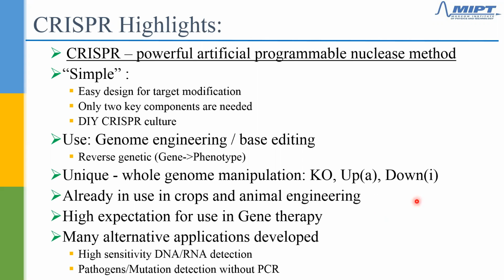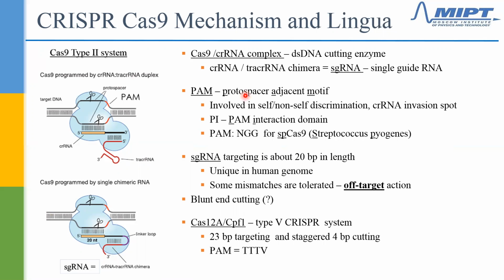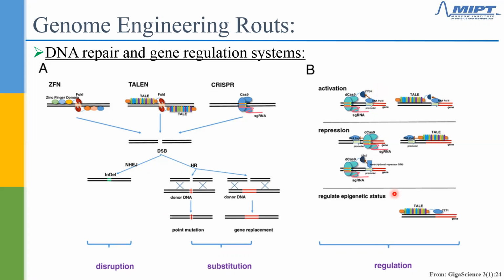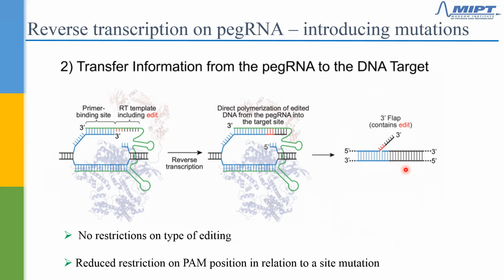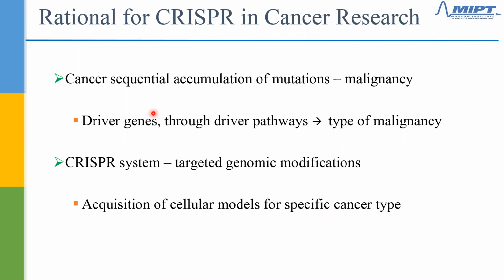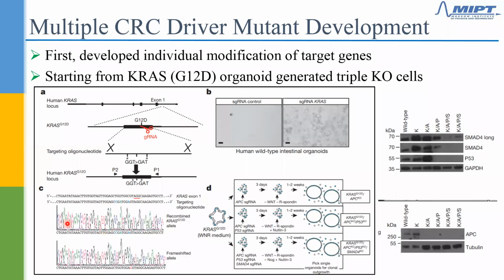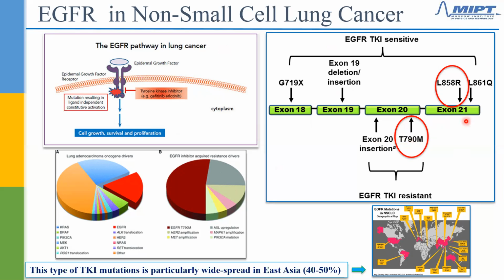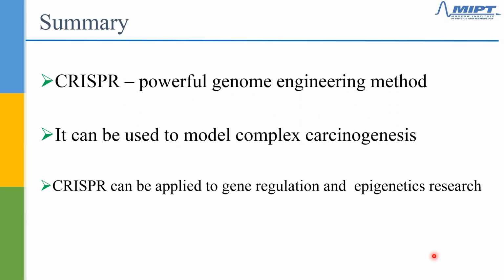Lecture on CRISPR/Cas mediated genome engineering in molecular oncology by Dmitry Guschin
02:15 CRISPR, powerful engineering tools
39:44 CRISPR application in colorectal cancer modeling
57:23 Engineering NSCLC cell lines that are resistant to tyrosine kinase inhibitors